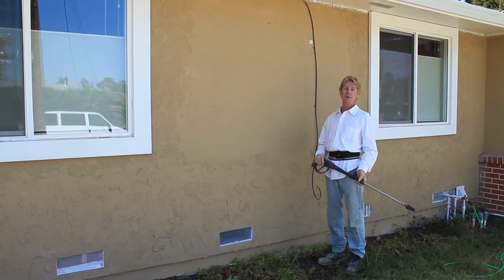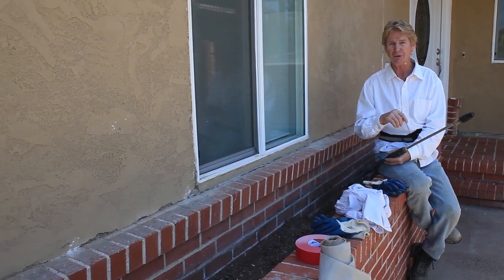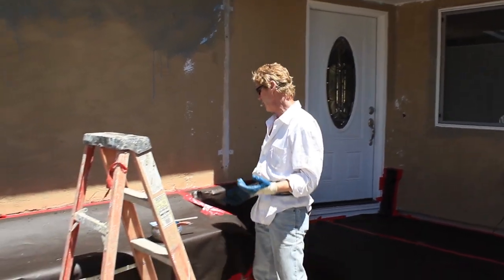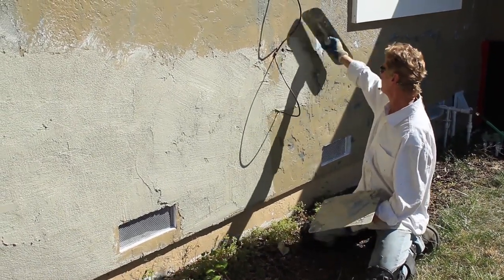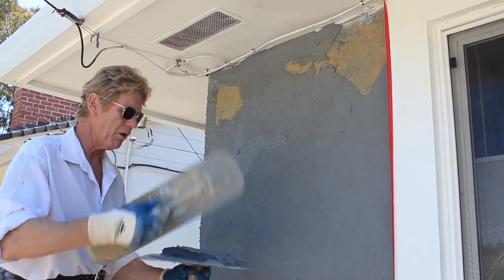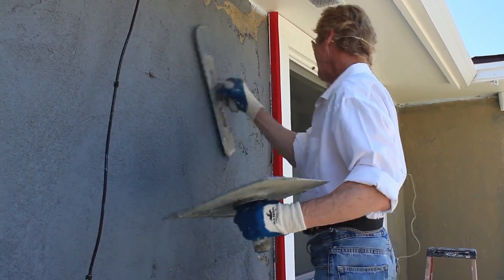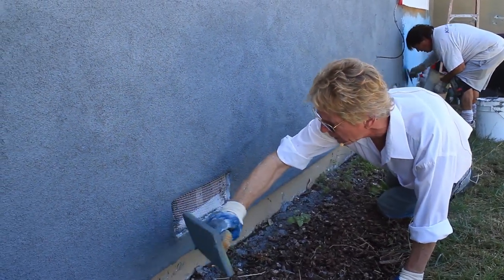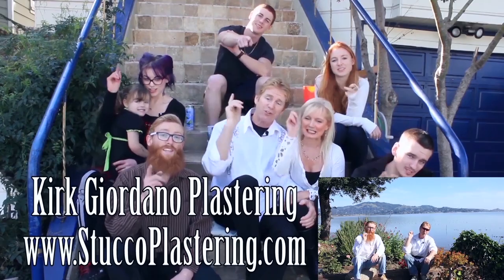Make rough stucco smooth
If you want to change your heavy texture to a smooth stucco texture. In this how-to-stucco video, my family and I demonstrate how to change a rough stucco texture to a smooth one.

 We showed how to make rough stucco or plastered wall textures or finish much smoother.
First, Pressure washing is necessary to get the walls clean. We recommend a gas pressure washer that spays with a force of at least 3,000 PSI pressure-washer with a turbo tip; folks, your stucco finish is only as good as the prepped surface.
 If using a gas-powered pressure washer with a turbo tip, all dust, dirt, grime, and loose paint will be removed; thus, you’re free to apply a bonding agent so that the stucco finish will adhere forever.

Note; A bonding agent is then brushed or rolled onto the wall. Never pour it into the mix, Or the bonding agent will be rendered useless.

  Also, we used heavy sand as the fine or medium sand finishes would not cover their heavy textures.
 We can change the texture as the sand grit we applied was 70 times thicker than the paint.
 FYI, the darker the color coat desired, the less the finishes appear solid. This means colors may not be ultimately uniform like a painted finish.

When you purchase cementitious color finishes, like La Habra’s color finishes, they come with a two-pound box of color pigmentation to each bag of finish coat that weighs 94 pounds.
When darker colors are chosen instead of earth tone colors, Instead of a two-pound color bag, they can weigh in at 10-pound or more added to every 94 -pounds of La Habra’s finish stucco.

More videos of smoothing out stucco finishes are below.

integrated cement stucco color finishes.
Applying a skip trowel stucco with a base coat.
Spreading a Skip trowel texture with cement.
How to match stucco skip trowel finishes.